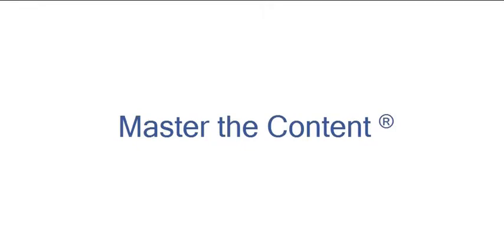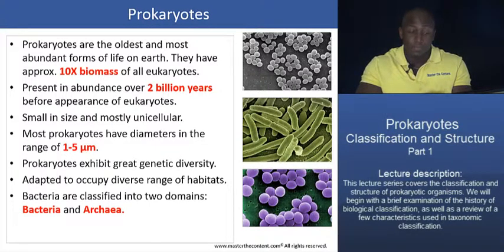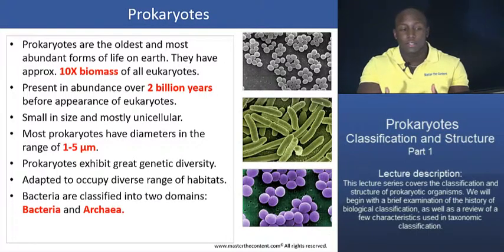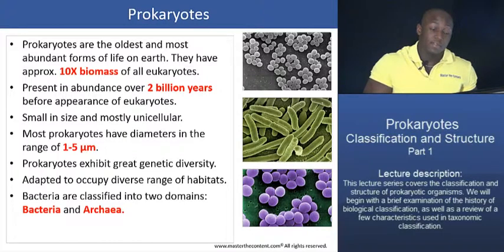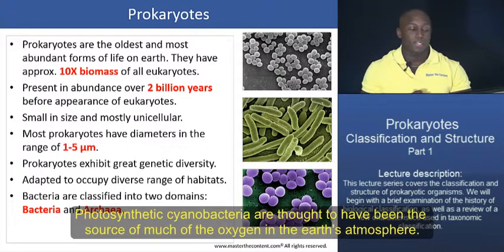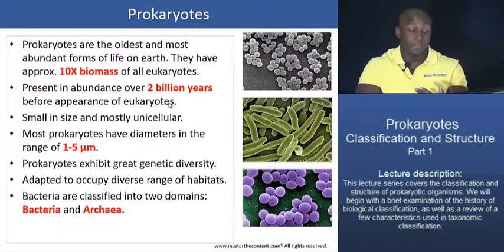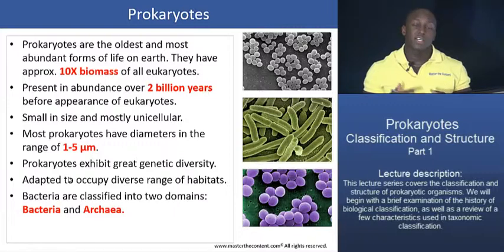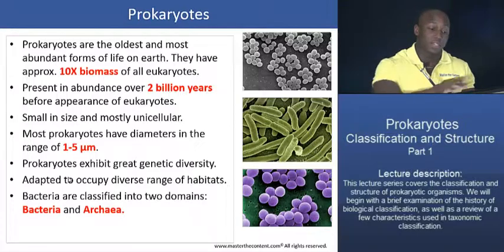PCAT: Prokaryotes: Classification and Structure - Part 1 – General characteristics of prokaryotes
► PCAT| Biology |Micobiology|Prokaryotes |Prokaryotes  – Classification and structure - Part 1

► Lecture Description:

- Topics include: 1.) General characteristics of prokaryotes 2.) History of biological classification, 3.) Common characteristics used in taxonomic classification.